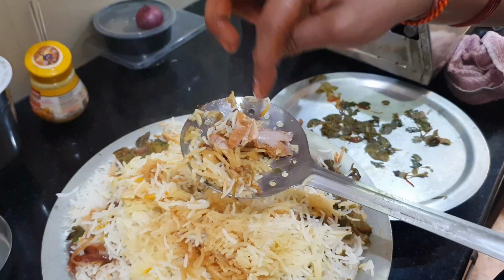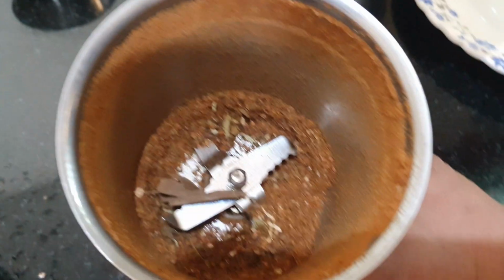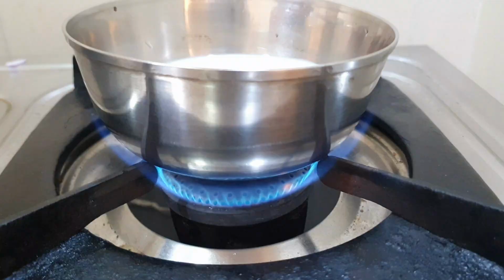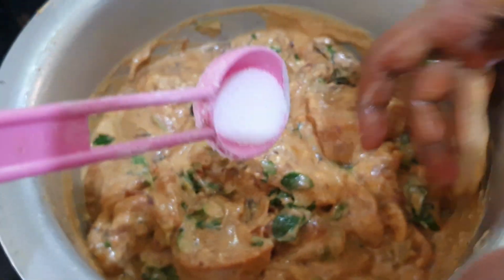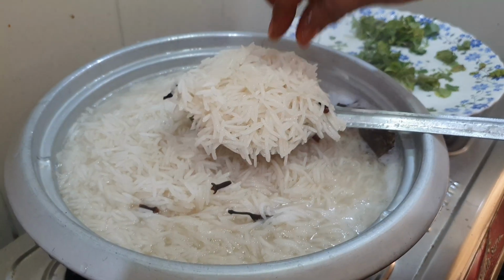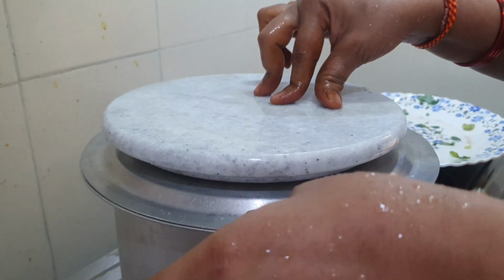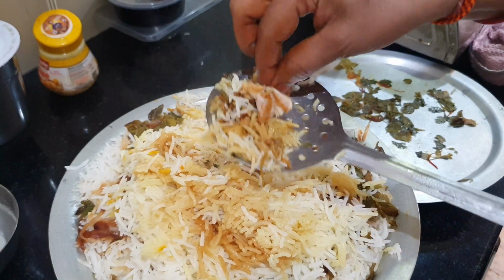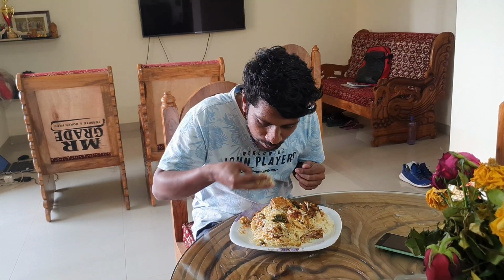Authentic Hyderabadi Chicken Kachhi Biryani Recipe - Step by Step | World's Best Chicken Biryani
In this video, we'll show you how to make the famous Hyderabadi Chicken Kachhi Biryani - a rich and flavorful biryani dish that's a staple in Indian cuisine. This biryani is made with marinated chicken and basmati rice, infused with aromatic spices and herbs, and slow-cooked to perfection. Our step-by-step recipe will guide you through the entire process, from marinating the chicken to layering the rice and chicken, and finally, slow-cooking it on dum. This biryani is perfect for special occasions or just a hearty meal with family and friends. So, let's get started and make this delicious Hyderabadi Chicken Kachhi Biryani!